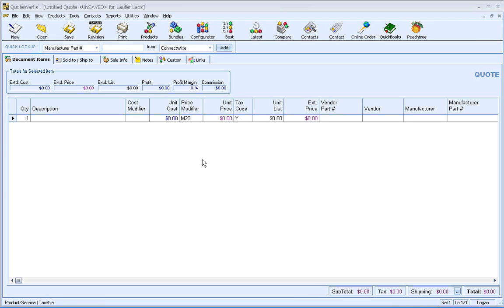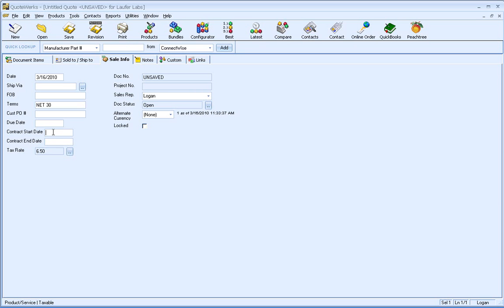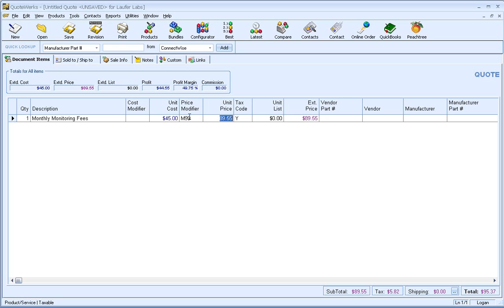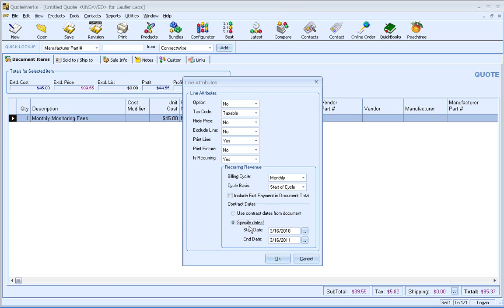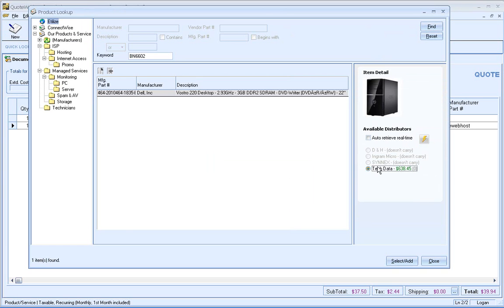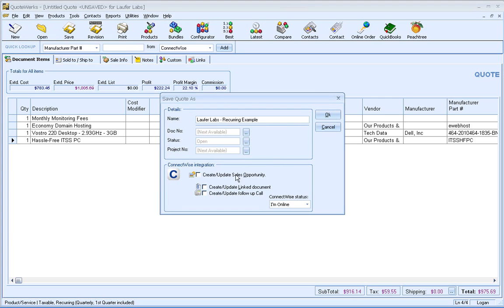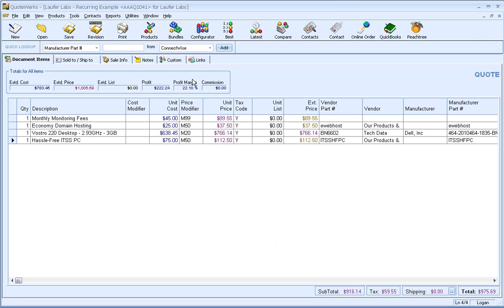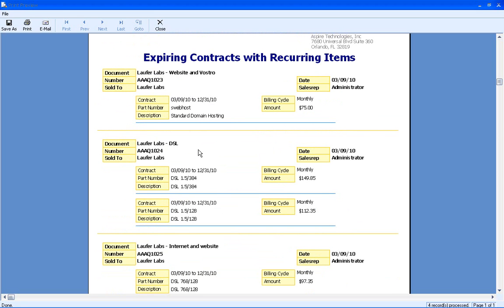Recurring Revenue in QuoteWerks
Do you create quotes or proposals with recurring revenue? If so, you can streamline this process with QuoteWerks!

Not only is it important to be able to create quotes and proposals with recurring items, but it is also important to know when contracts are expiring. QuoteWerks has built-in reporting so you can create reports with this information.

Recurring revenue is used in almost every industry. Whether you are in lawn care with weekly yard cuts, an ISP with monthly internet access, an Alarm company with quarterly monitoring fees, or a software company with annual maintenance, this feature will work for you!